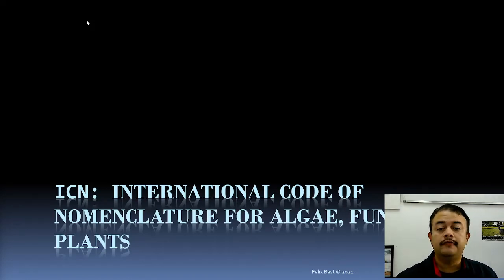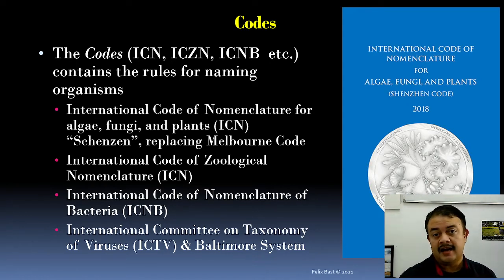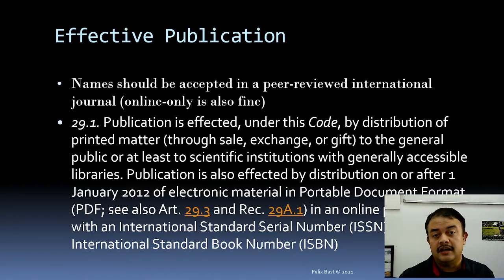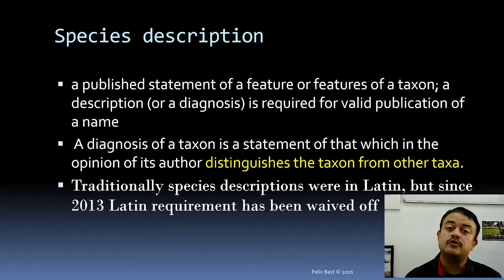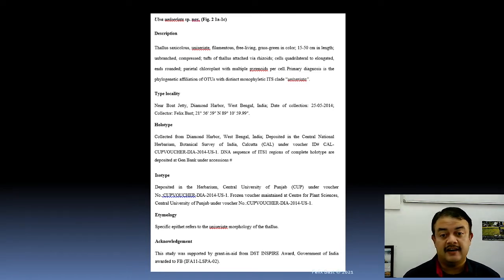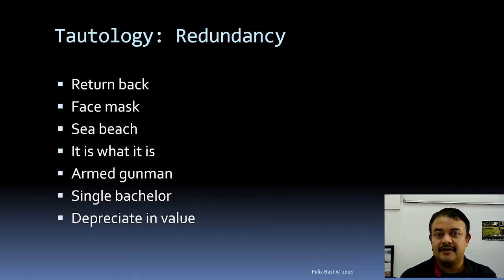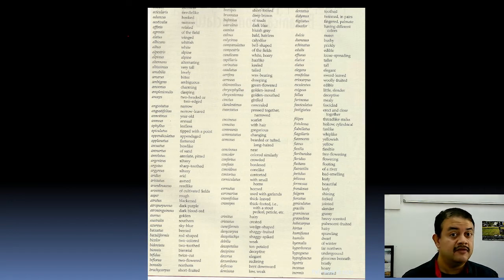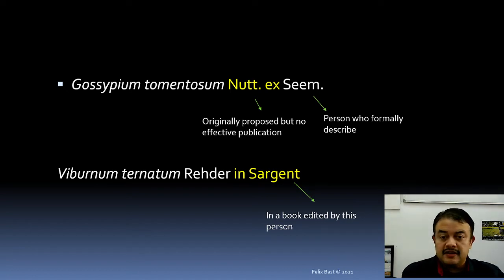ICN and Typification